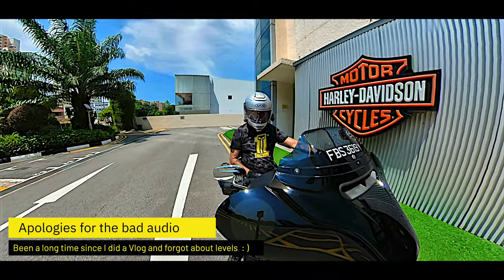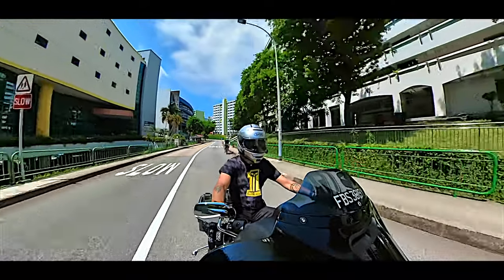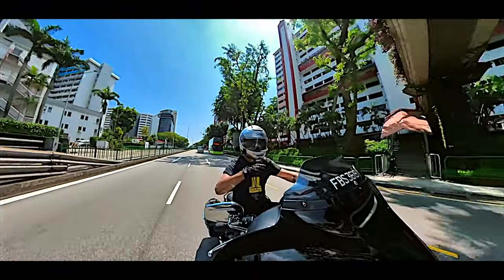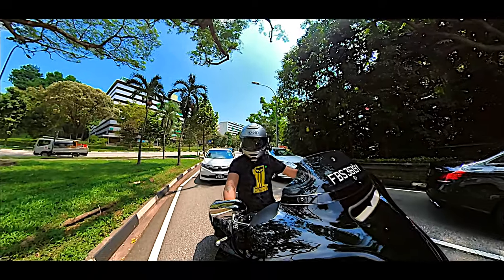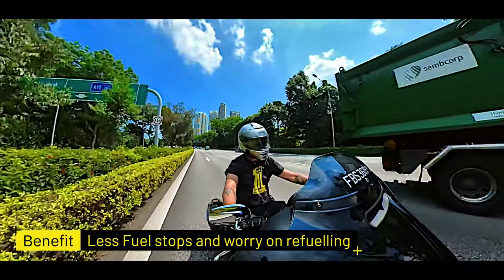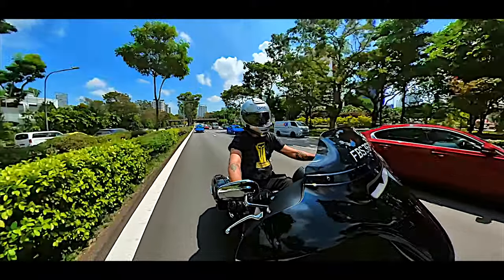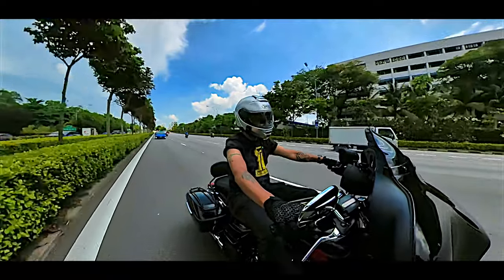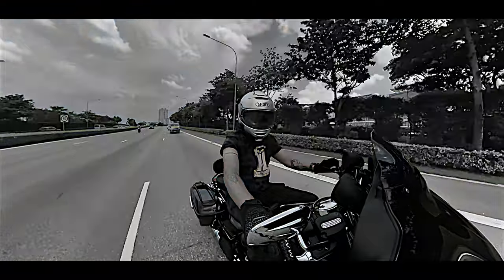2020 Harley Davidson Electra Glide Standard 1000 mile review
This is take on the 2020 Harley Davidson Electra Glide Standard 1000 mile review. Its been a month and three weeks since I've owned it and this is my view on my FLHT Electra Glide Standard

Gear

Computer
2020 MaBook Pro M1

Cameras

Panasonix Lumix

Lenses

Canon EFM 20mm
Sigma EFM 30mm
Sigma EFM 56mm

Mobile VIdeography

IPhone XR

Gimbals

Audio

Action Cameras